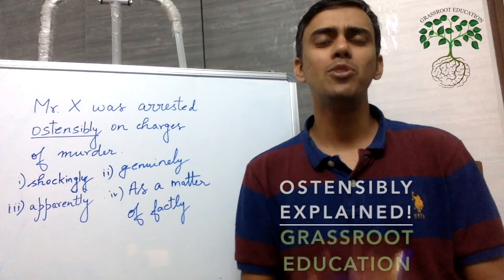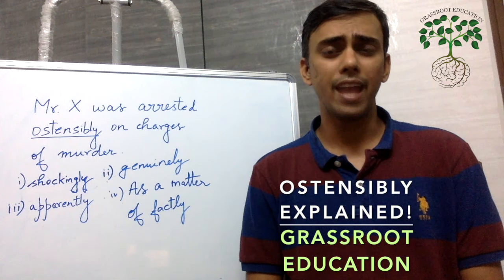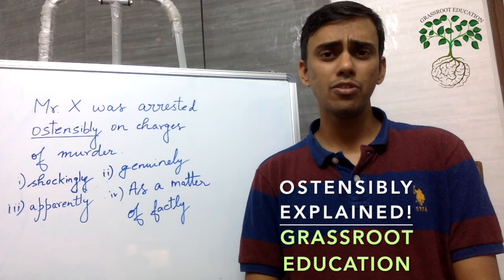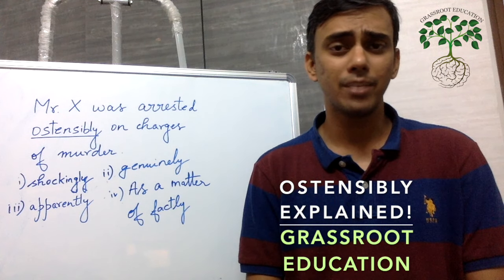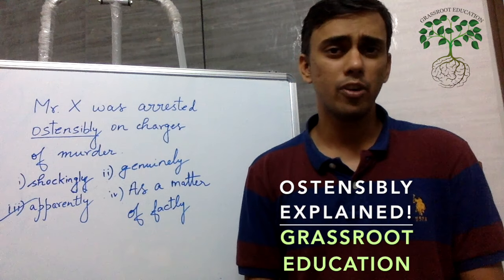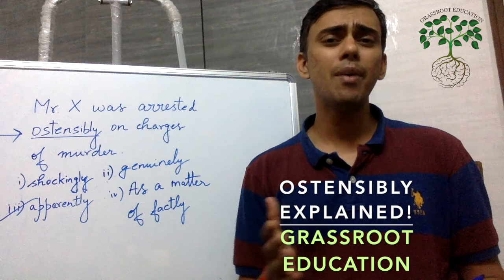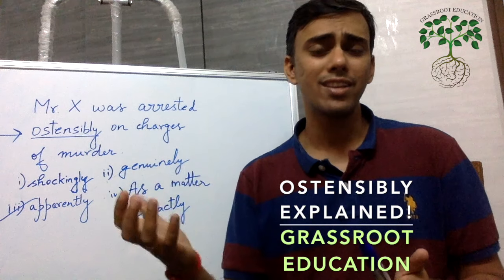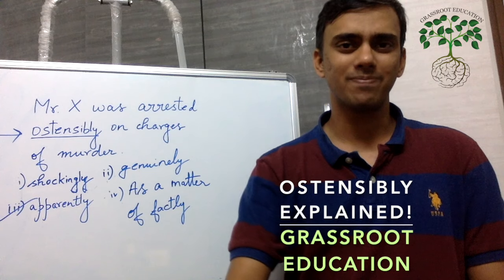Ostensibly - Improve Vocabulary for IELTS